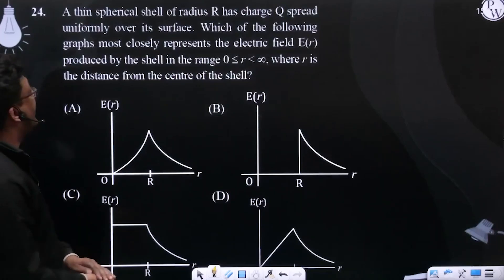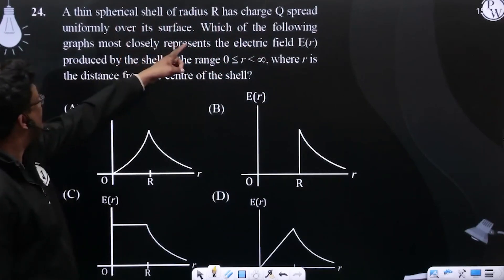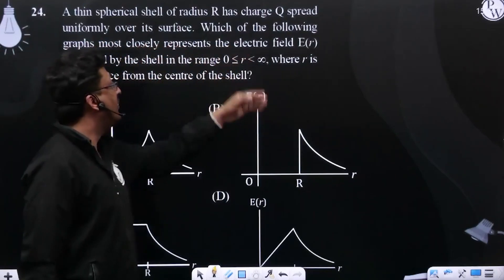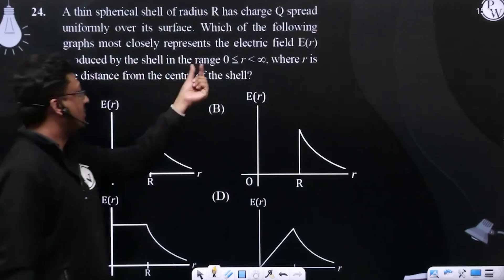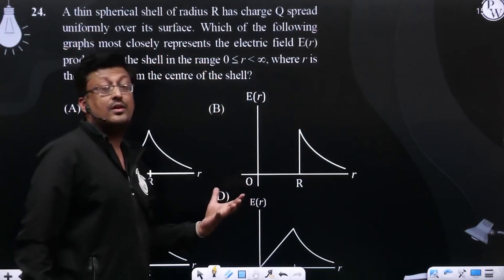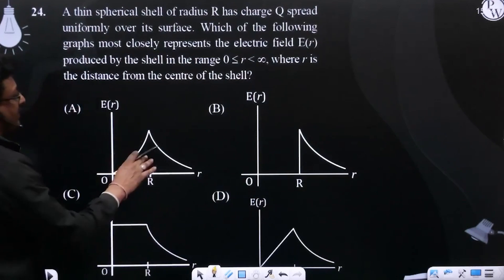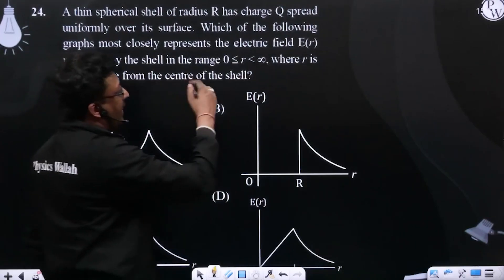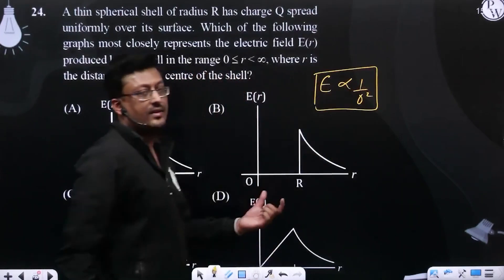A thin spherical shell of radius R has charge Q spread uniformly over its surface. Which of the ....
A thin spherical shell of radius R has charge Q spread uniformly over its surface. Which of the following graphs most closely represents the electric field E(r) produced by the shell in the range 0&#8804;r&#60;&#8734;, where r is the distance from the centre of the shell?&nbsp; 📲PW App